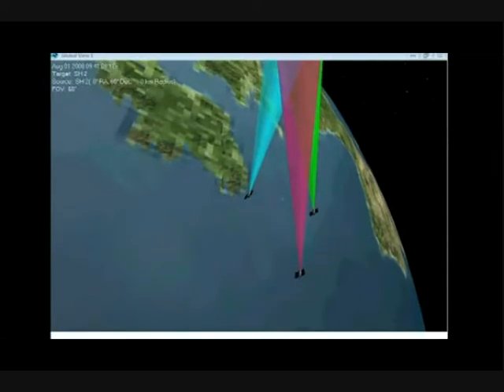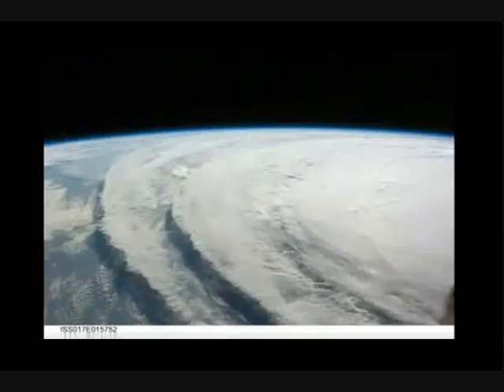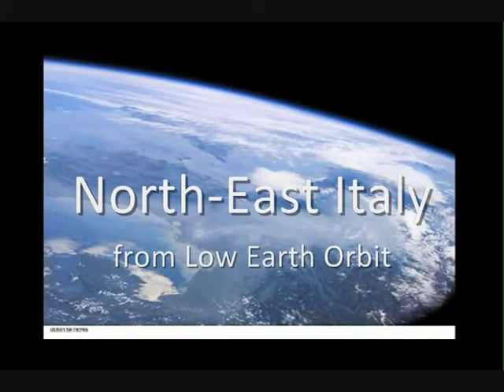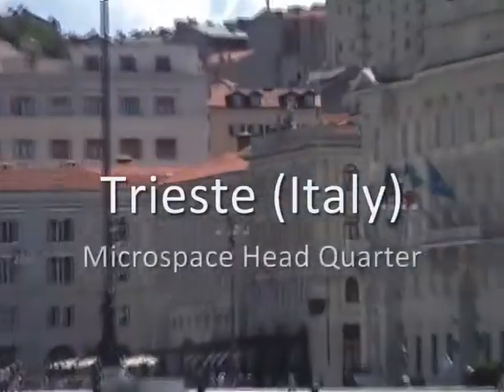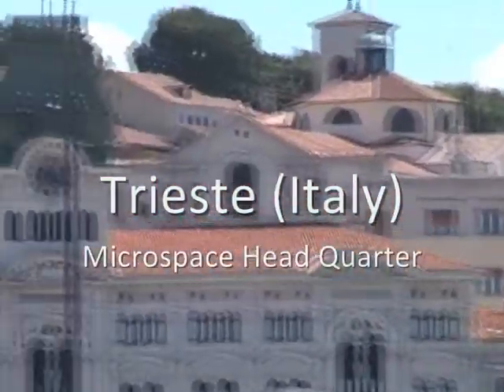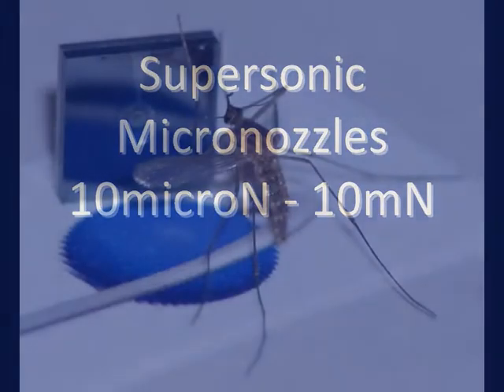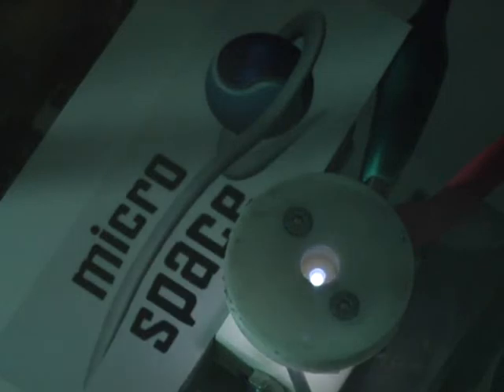Microspace06amovie10.wmv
Micropropulsion R&D and applications